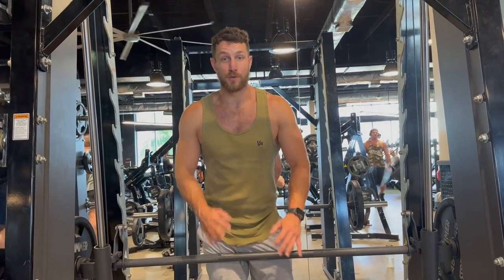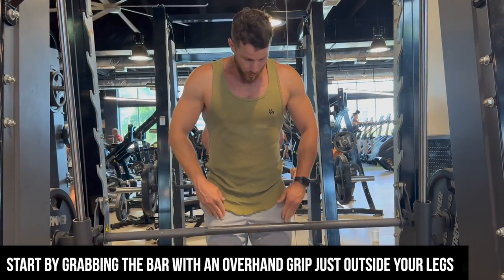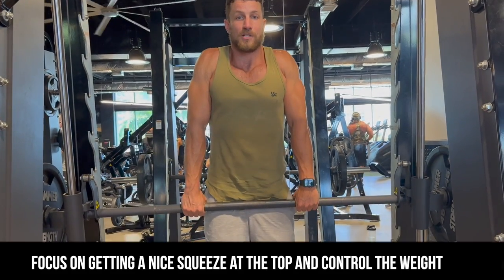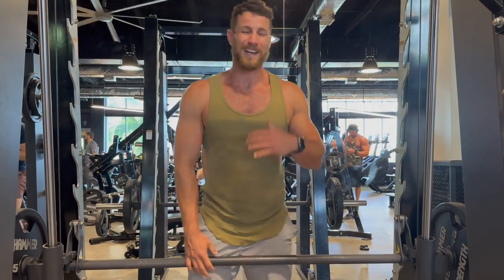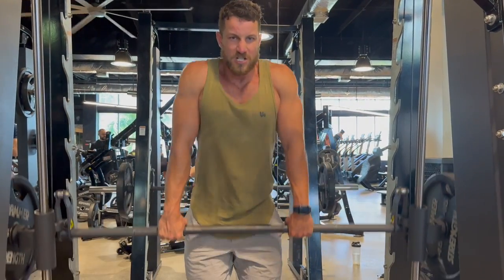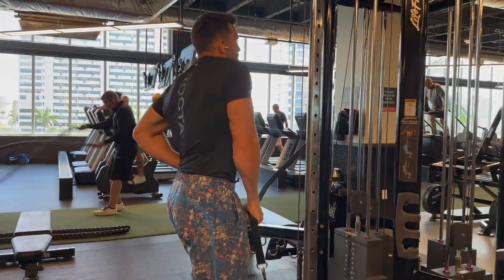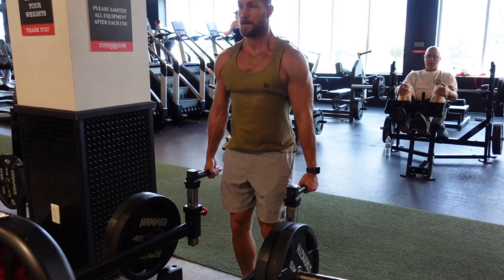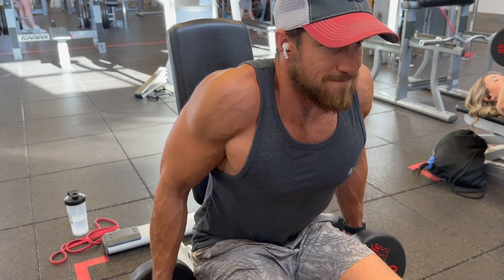How To PROPERLY Smith Machine Shrug | 3 Shoulder Shrug Variations for Muscle Gain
In this video I show you how to do a proper smith machine shrug along with 3 common mistakes. I also go over 3 incredible shoulder shrug variations that you're going to want to try out.